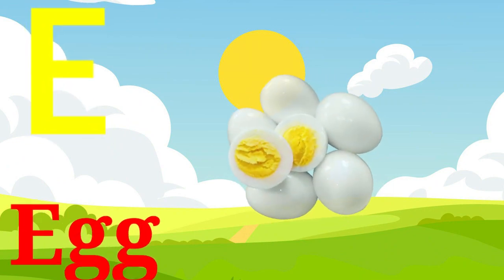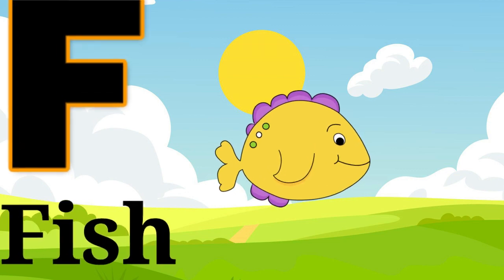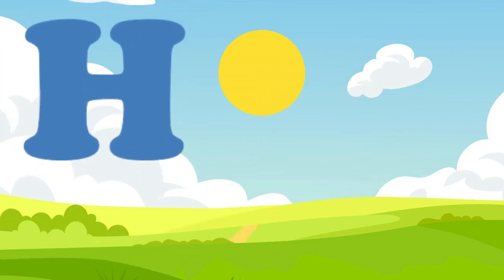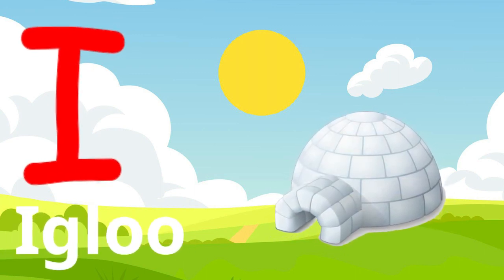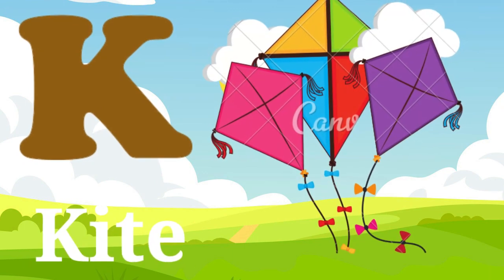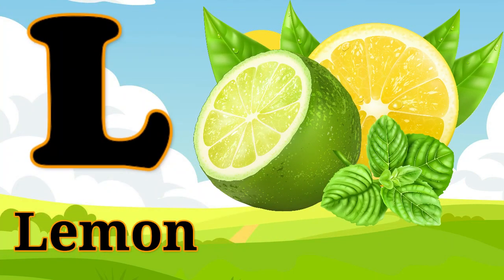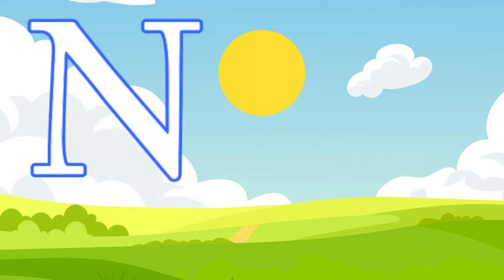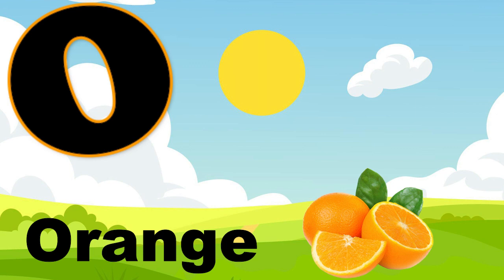Explore the Alphabet with Animated Objects! A is for Apple, B is for Ball, and more!" 🍎🏀With NB Arts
A is for Apple, B is for Ball, and more!" 🍎🏀

🔤 In this captivating educational journey, we bring the alphabet to life using animated objects that your little ones will love! From apples to balls and beyond, each letter comes alive in a colorful and engaging way.

🌈 Join us as we embark on an adventure through the ABCs, igniting curiosity and learning along the way. With vibrant visuals and lively animations, this video is sure to captivate and educate young minds.

🧠 Designed with early learners in mind, our content encourages active participation and fosters a love for learning. Whether it's A for Apple or B for Ball, every letter is a stepping stone in their educational journey.

👶 Perfect for preschoolers and young children, this video is not only entertaining but also educational, helping them grasp the basics of the alphabet in a fun and memorable way.

📚 Don't miss out on this exciting opportunity to explore the alphabet like never before! Hit play, join the fun, and let the learning begin with NB Arts!